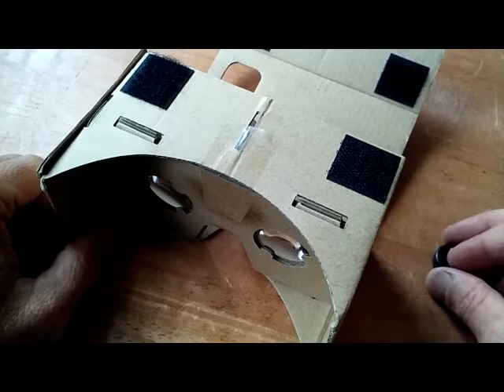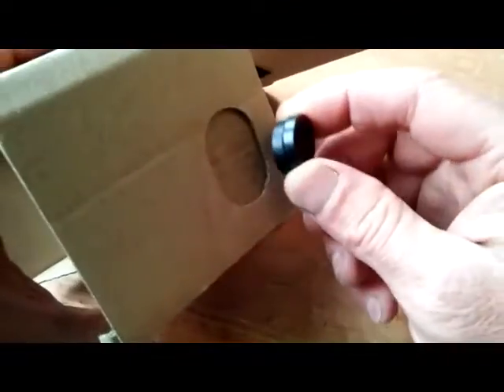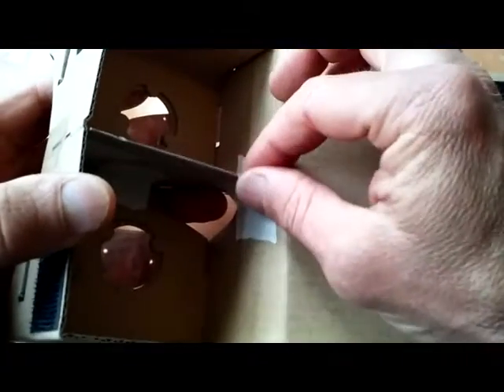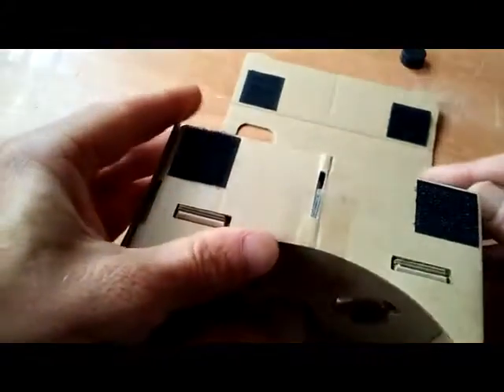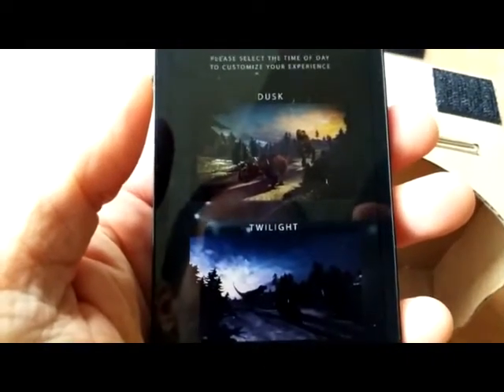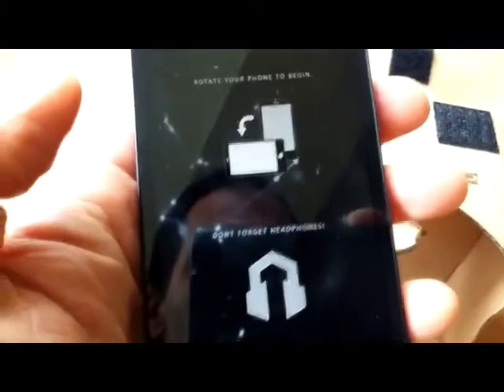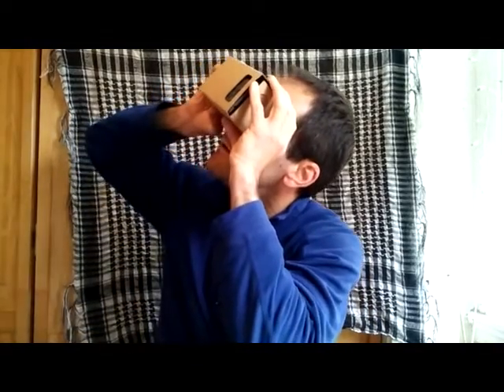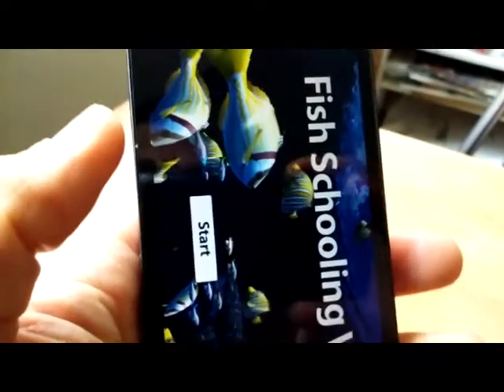cardboard apps that work without gyroscope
More Google Cardboard tips for assembling and repairing cheap devices, using recycled cardboard and tape. Also showing 2 cool apps for phones/devices that Cardboard is not compatible with.

If Android 5.1+ versions are giving "incompatible with all your devices" message, your device does not have gyroscope, which is required by the official Cardboard app. This means that Cardboard Design Lab won't work either (even though you may be able to install it).

Post your comments below about other cool "incompatible with all your devices" VR apps!